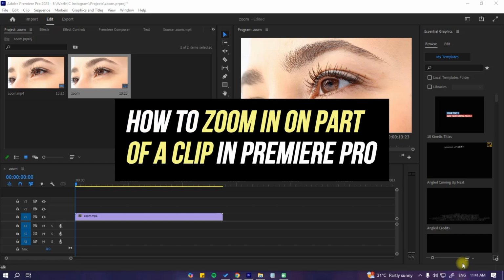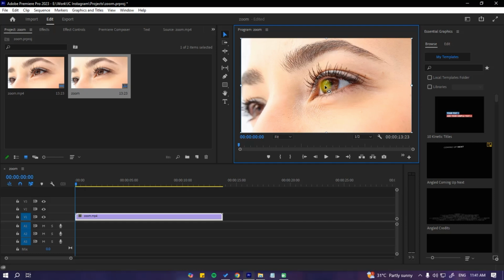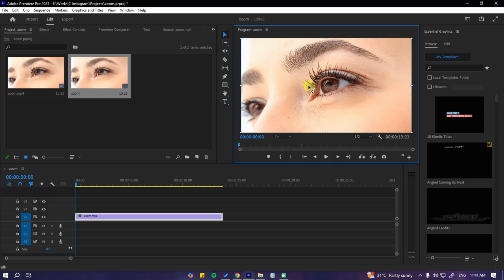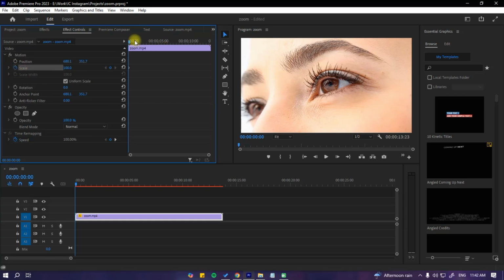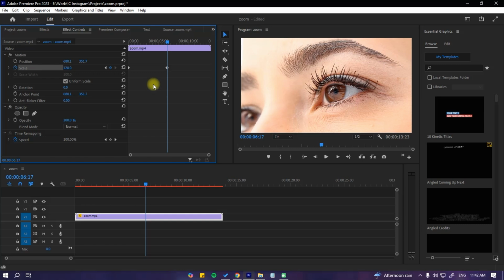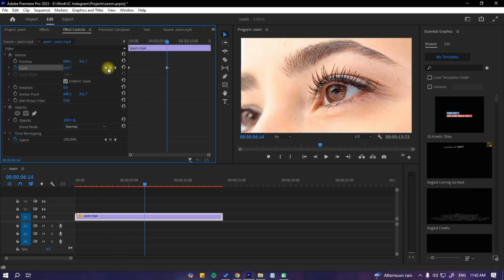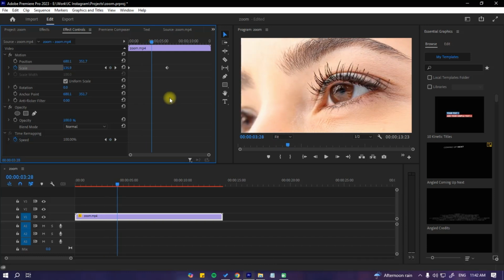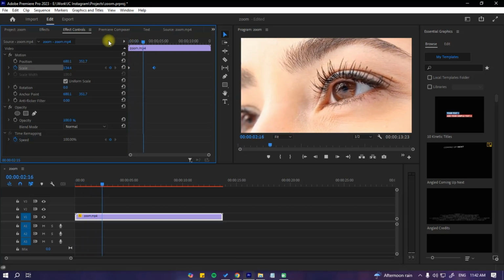How To Zoom In On Part of A Clip In Premiere Pro | Step by Step Adobe Premier Pro Tutorial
Learn how to zoom in on part of a clip in Adobe Premiere Pro with this easy step-by-step tutorial. Discover how to use keyframes, scale adjustments, motion controls, and cropping tools to focus on specific areas of your footage. Perfect for video editors, content creators, and filmmakers looking to highlight details, create cinematic emphasis, or enhance storytelling in Premiere Pro.

Share your thoughts in the comments and let us know what other Premiere Pro editing techniques, zoom effects tutorials, or cinematic video guides you’d like to see on this channel next.